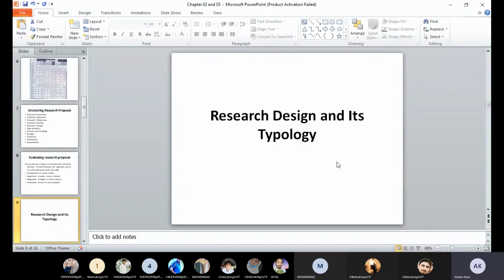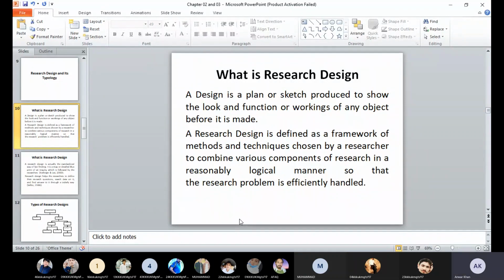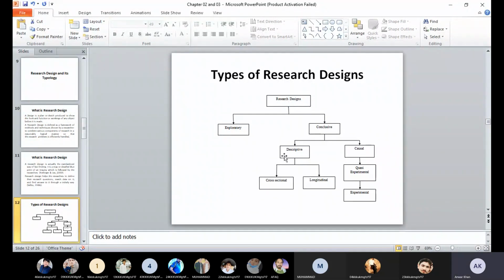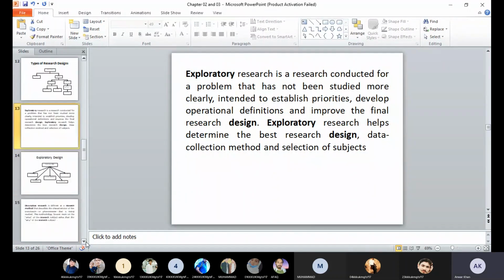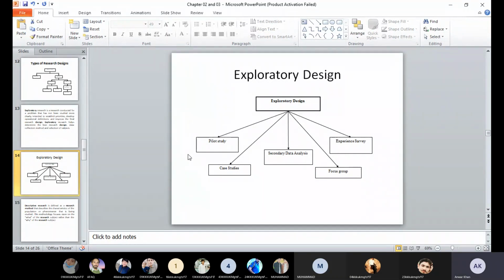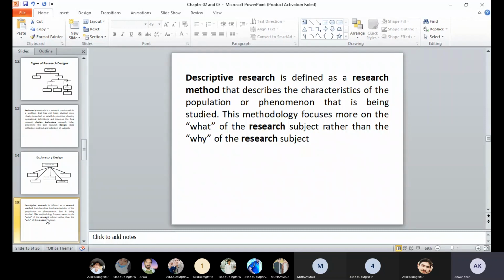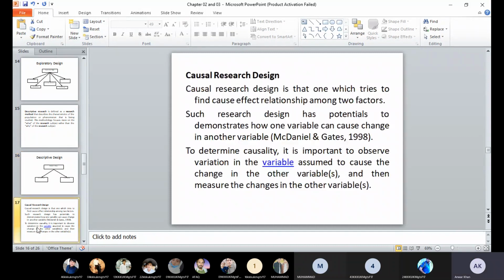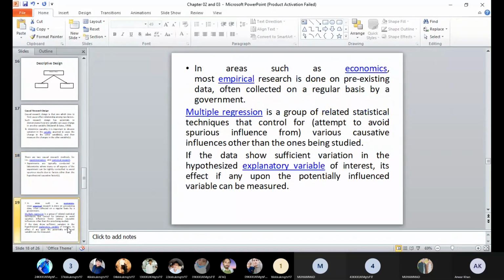Research Design and Its Types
This tutorial has information about:
What is research design?
Why research design?